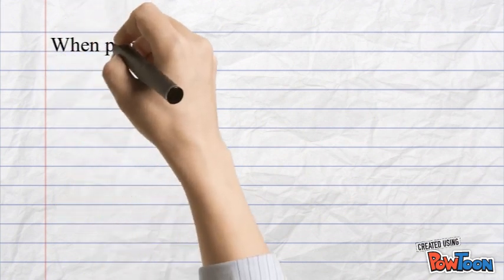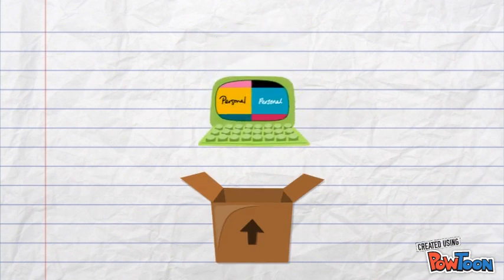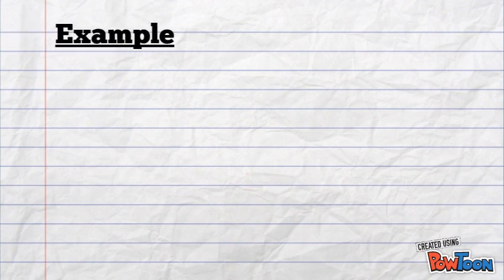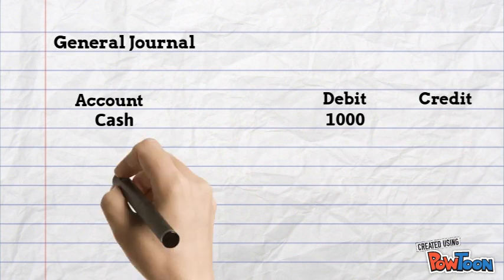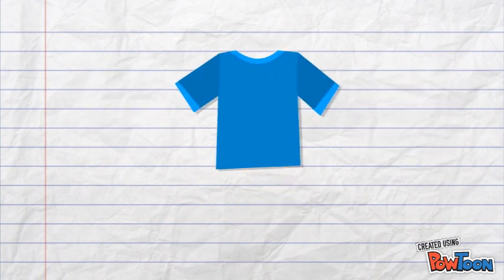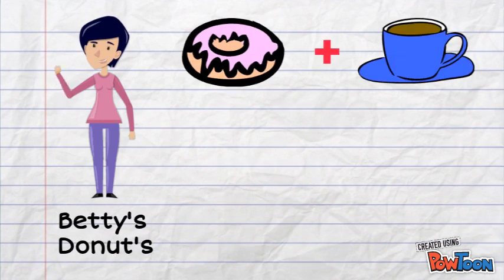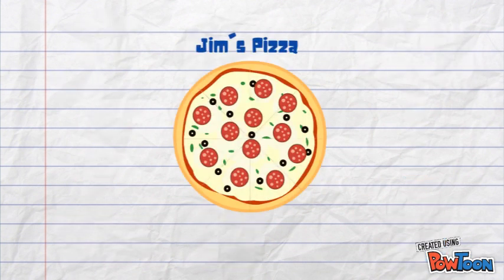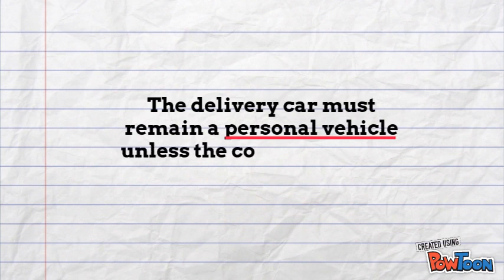Economic Entity Assumption